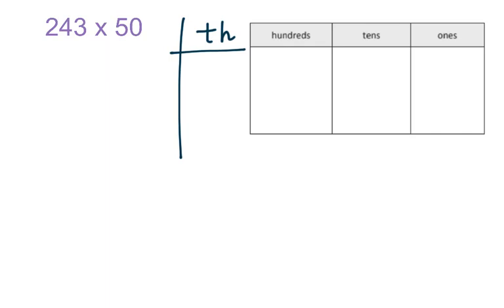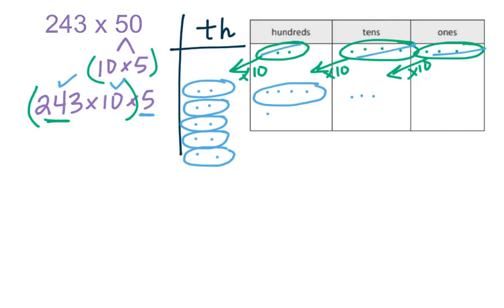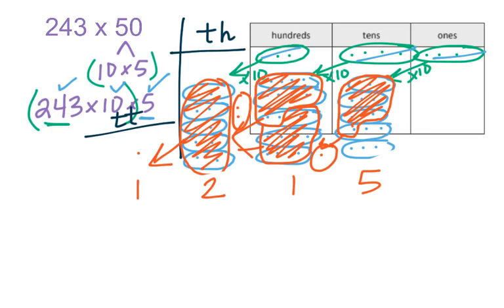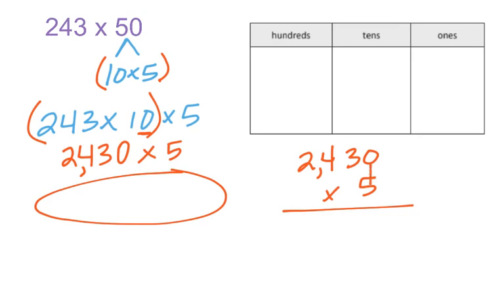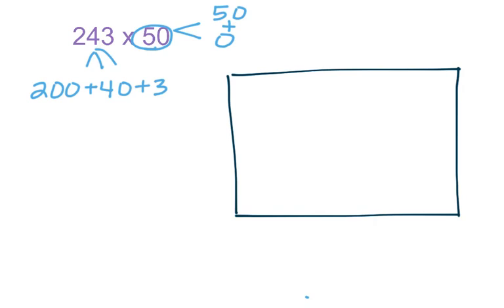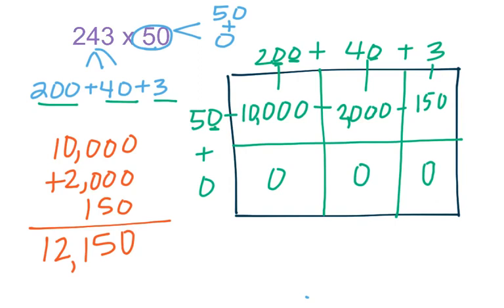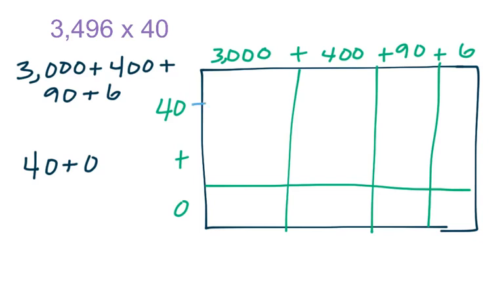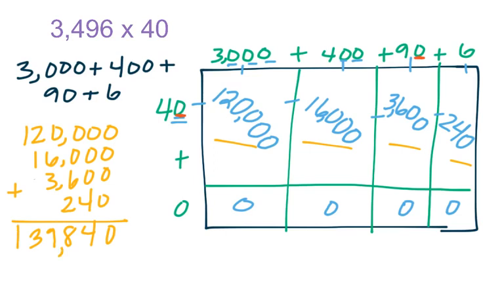Module 3 Lesson 35 Extension